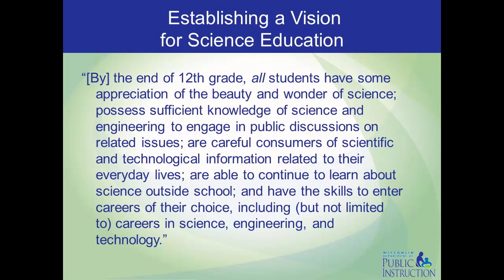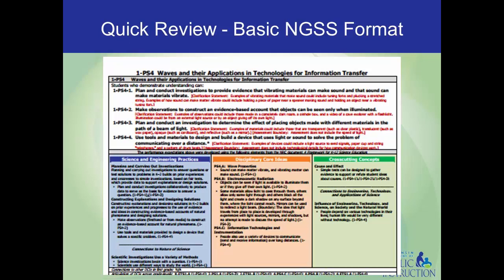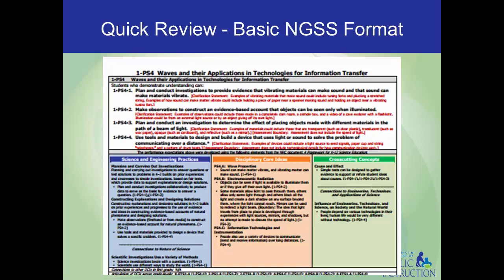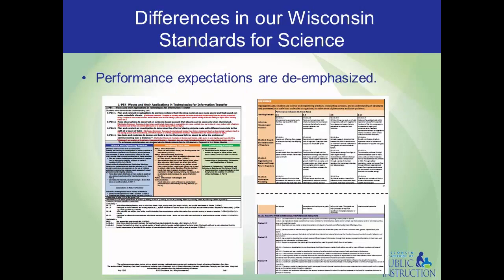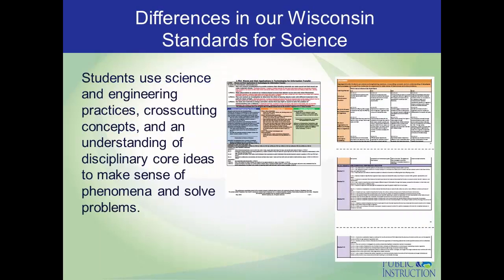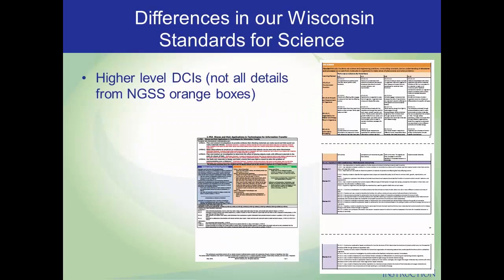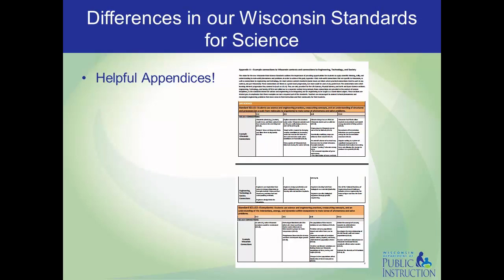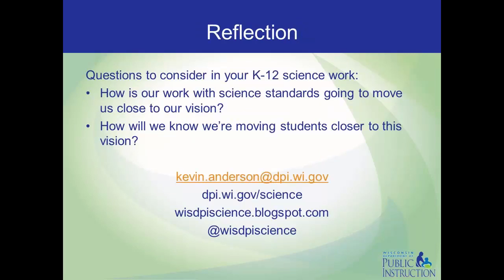WSS and NGSS Differences Overview Video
Science Education Consultant Kevin Anderson walks through the Wisconsin Standards for Science, exploring how they are similar and different to the Next Generation Science Standards.